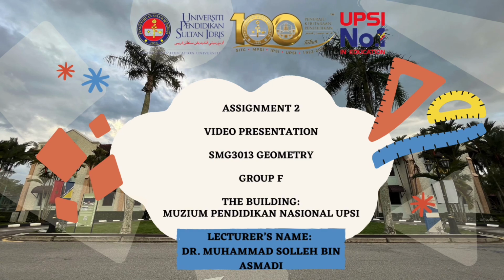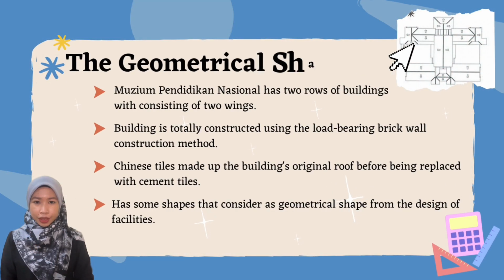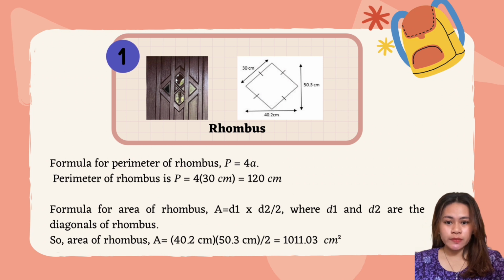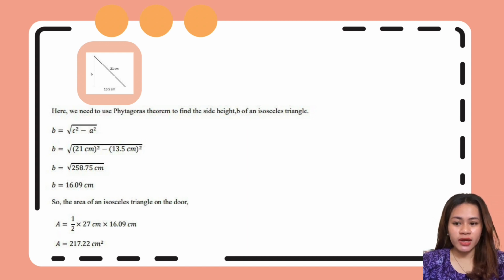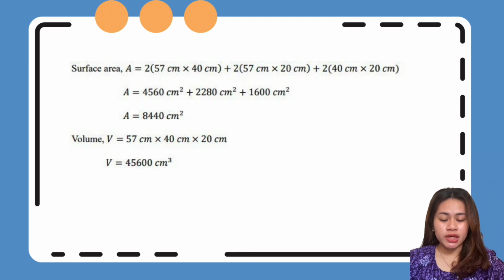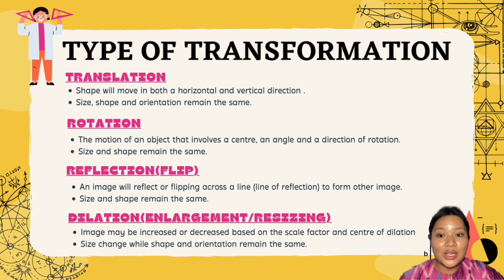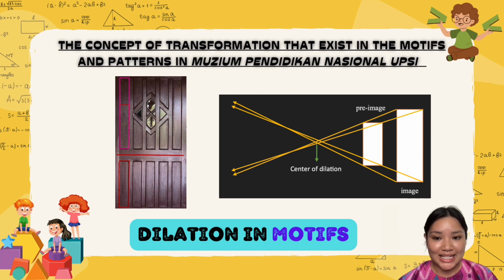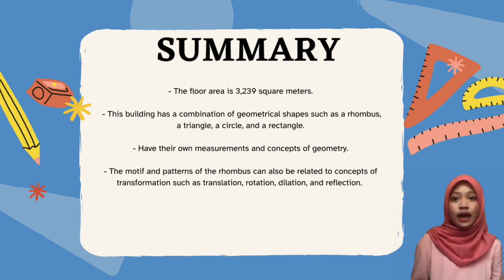VIDEO PRESENTATION (MUZIUM PENDIDIKAN NASIONAL UPSI) - SMG3013 | GROUP F